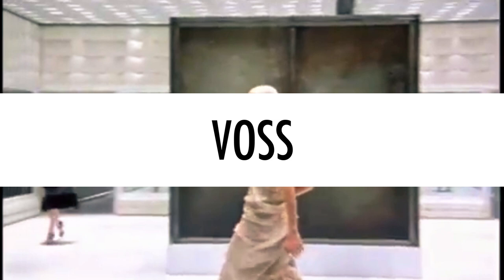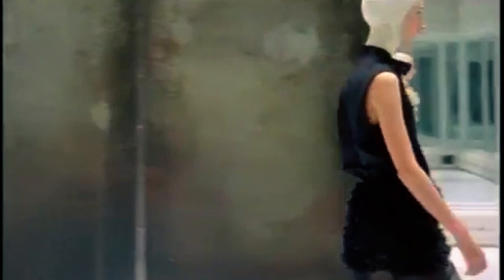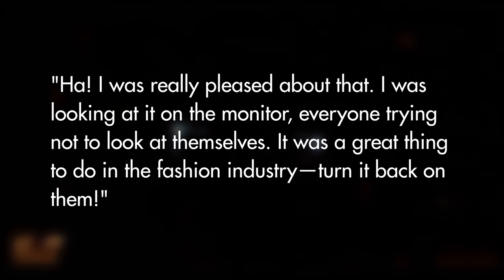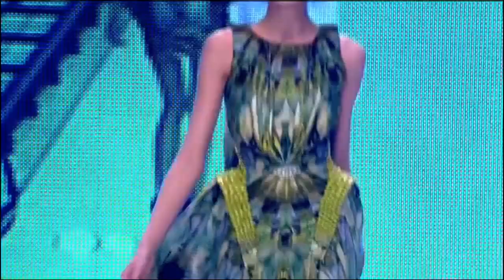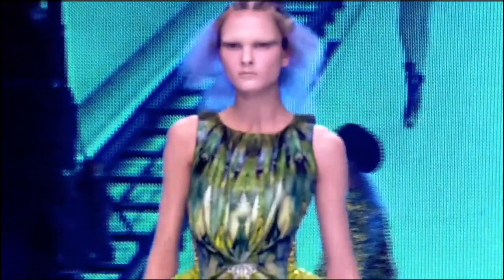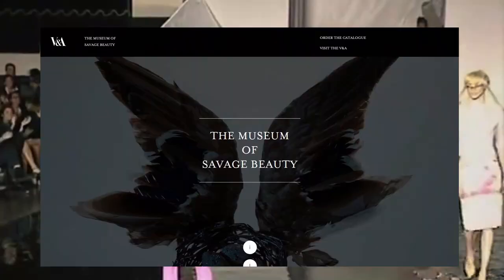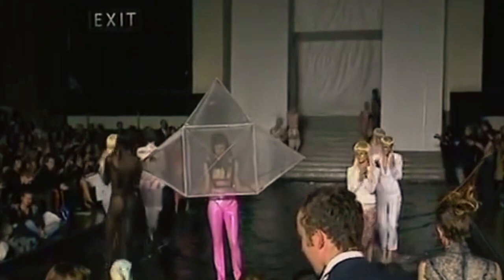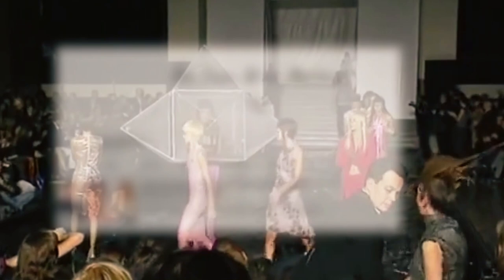Alexander McQueen’s Inspirational Work 🔥 Fashion Illustration: 3D Modeling, Character Design & Art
This clip dives into the ingenious and creative mind of fashion designer and artist Alexander McQueen.
➡️ By introducing iconic fashion shows consisting of 3-D modeling, conceptual art, and character design this video dives into Alexander McQueen’s inspirational work.

History, Politics, and Poetry are only a few of the common themes this artist touches upon while creating performances so rich in storytelling it’s as if his design were an open book.
➡️ In this video you will be taken through three theatrical and iconic fashion shows consisting of beautiful yet depressing forms of design.
Themes such as; Mortality, time and decay, and a futuristic underwater world will have you feeling thoroughly inspired by art and nature.

Sorry about the poor quality of the videos!

💬 Let us know what you think of this ode to artistic legend Alexander McQueen in the comment section below.

🎥 Welcome to the official YouTube channel of CopyCat - Motion Design 🎥

Hey, I'm Sonia, I couldn't find a master’s program in motion design that suited me so I started this channel. Hope you like it!
➡️ I make motion design for branding techniques simple for everyone to understand - I answer YOUR motion graphic “How To” questions so you know what to create, what works, and what doesn't.
I’m here to deconstruct the art of motion design! 🎯

If you dream of getting into motion design or simply want to learn more about artists in this field, then this is the ultimate hub for all kinds of industry insights.
🖥 From answering all of your burning questions about concepts, motion design for brands, traditional animation, 3D, creative coding, or video mapping, to sharing simple tips and information that will help you to kickstart your career, I cover it all.

👍 Let’s Connect!

🏅Featured Shows:
🔹 La Poupée, 1997
🔹 Joan, 1998
🔹 VOSS, 2001
🔹 Girl Who Lived in a Tree, 2008
🔹 Plato's Atlantis, 2010